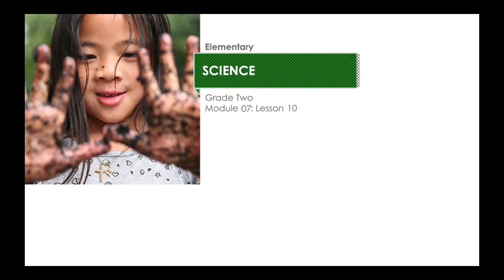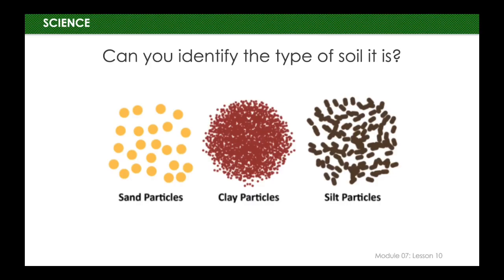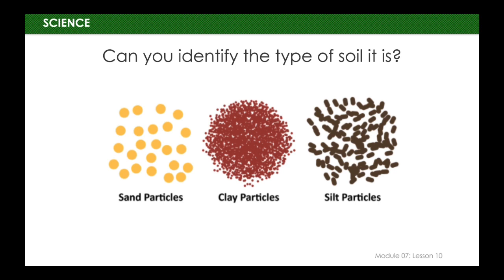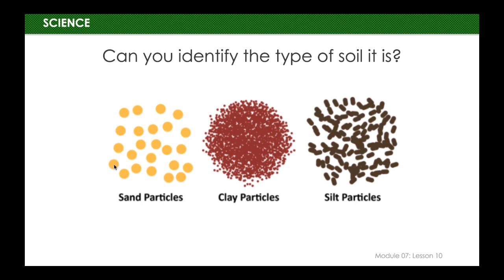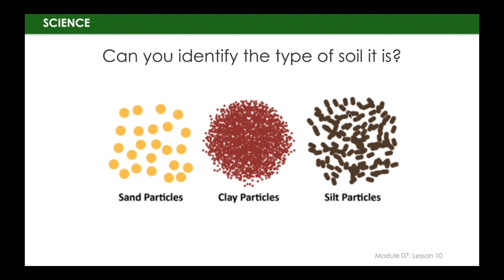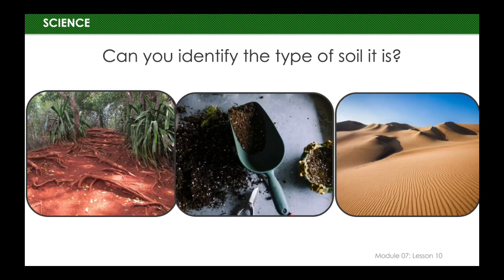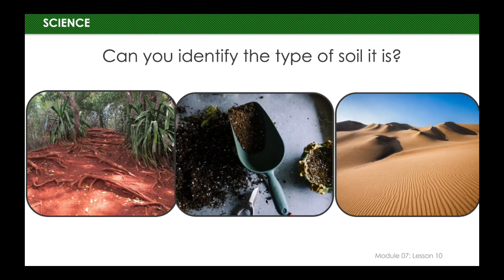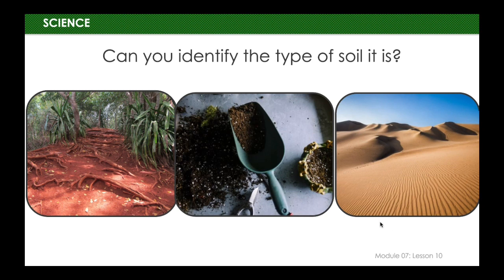Science 7.10 and 7.11